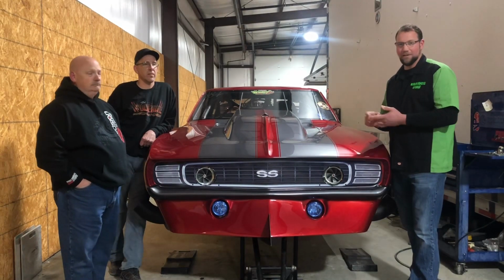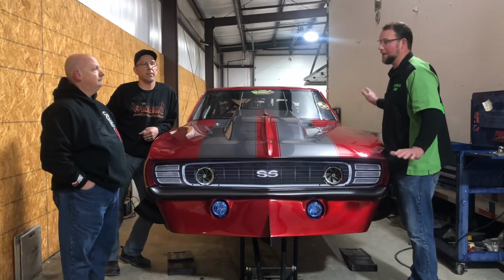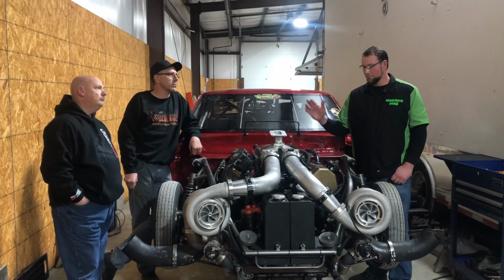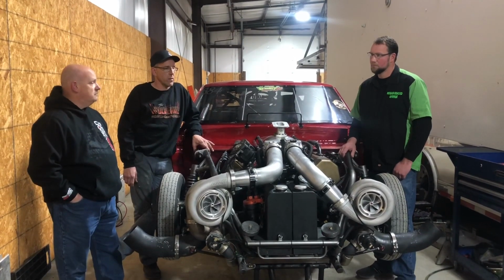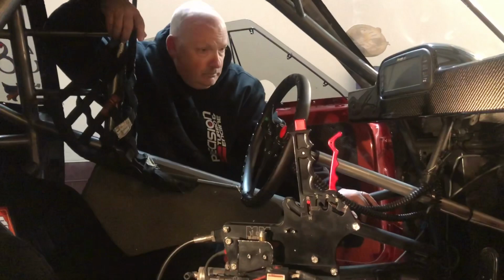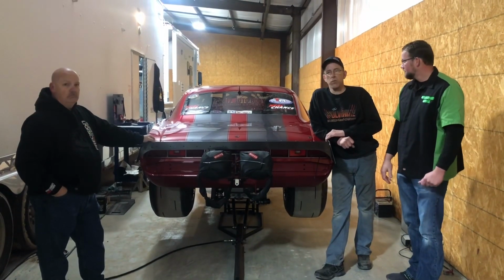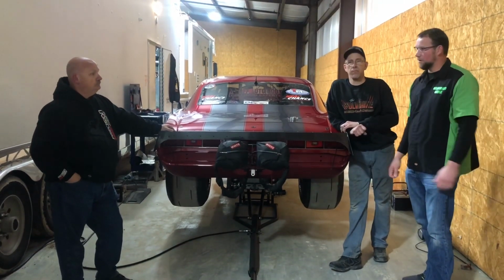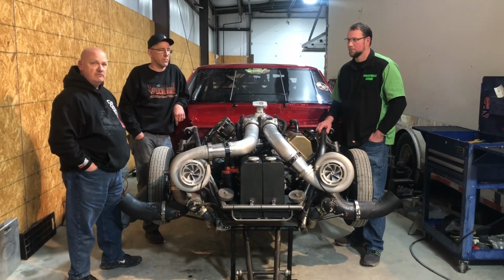5,000 HP 1969 Drag radial car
The worlds fastest stock wheel base 5000 hp 69 Camaro! TwinTurbo hemi car